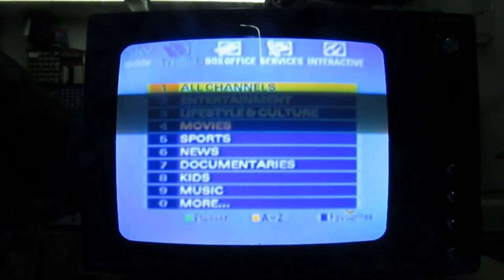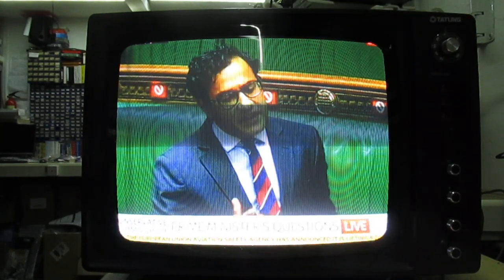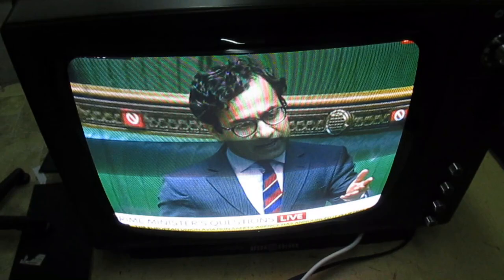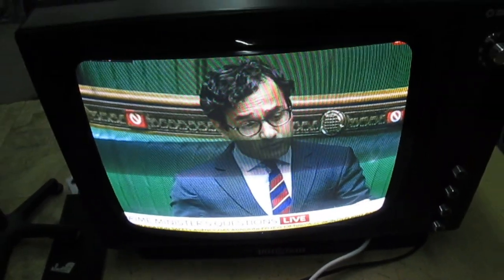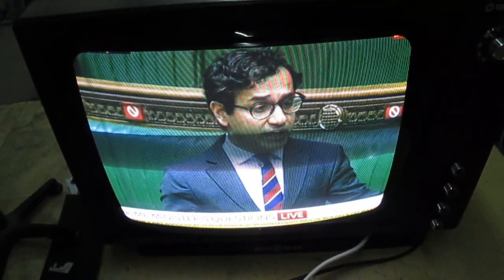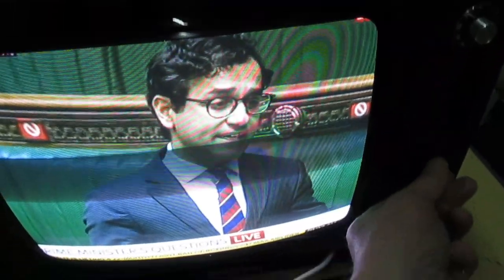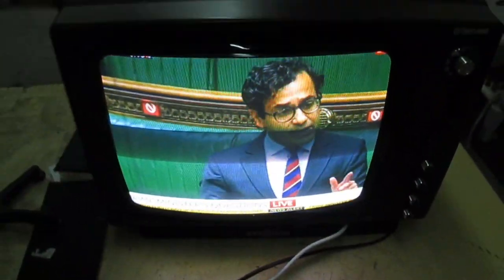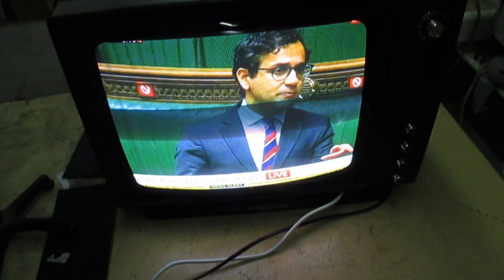Lets take a look at the Decca / Tatung 120 chassis vintage TV from 1981.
In this video we take a look at the Decca / Tatung 120 chassis TV from 1981 , a time when TV sets were so easy to repair , service manuals and spare parts were all readily  available and expected lifetime was measured in decades not minutes like todays TV  sets.